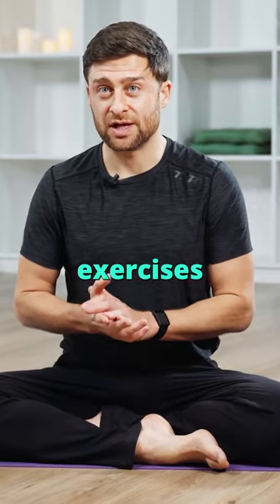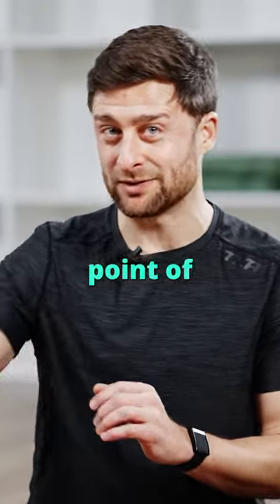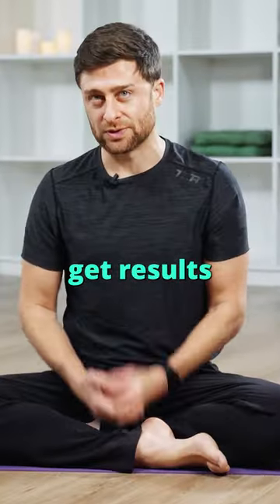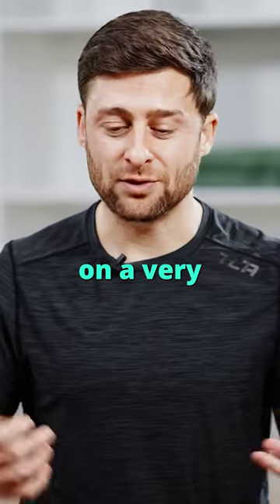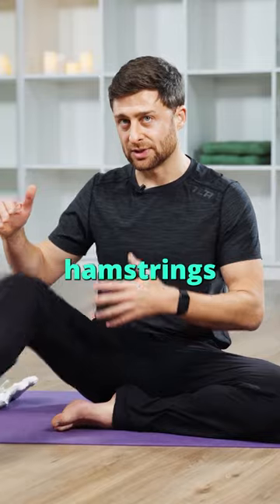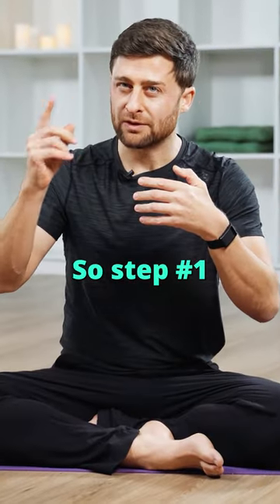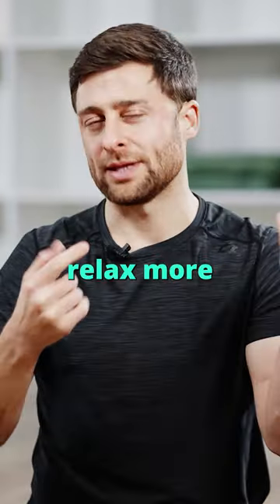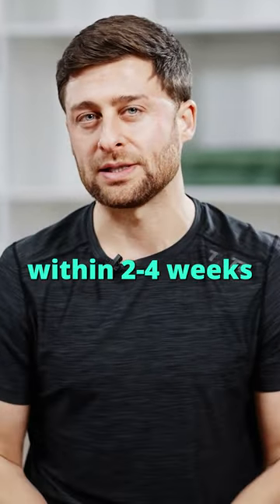Food Affects Flexibility (good and bad)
Discover how nutrition affects flexibility